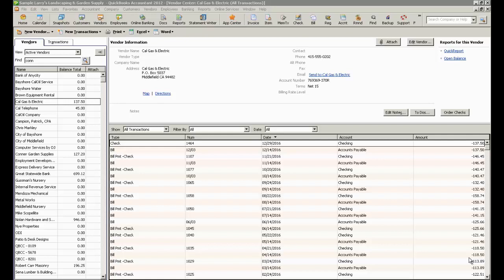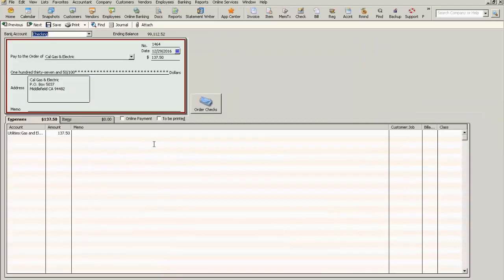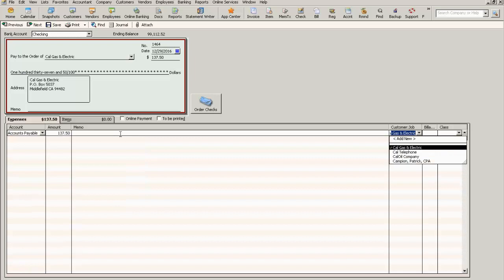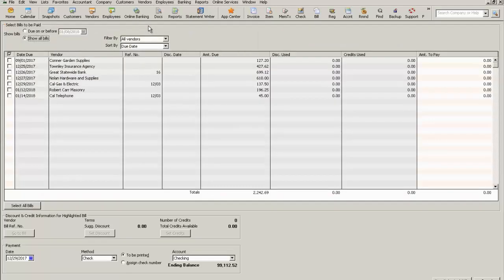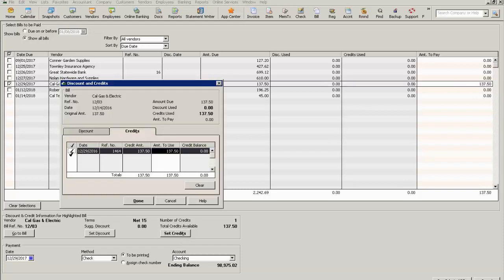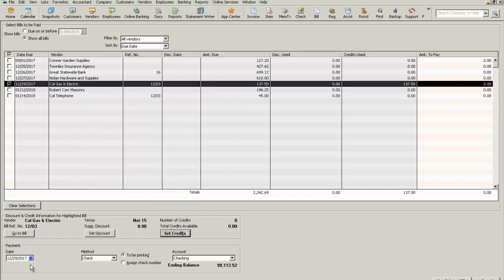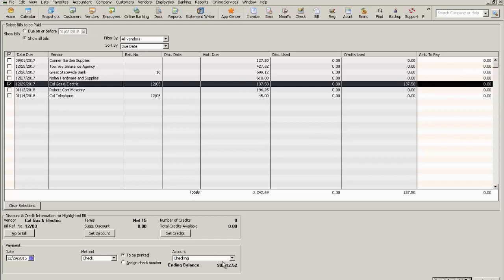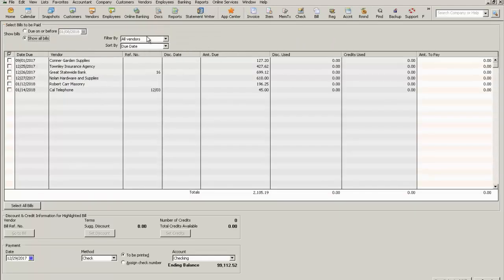RPPC Inc - QuickBooks How To Clean up Vendor Bill Pay Screen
Sometimes QuickBooks users will create a bill, and then write a check to pay for the same expense, instead of using the bill payment method.  Leaving your QuickBooks file in this condition will overstate your expenses and accounts payable, while your bank account will still reconcile.   This video will show you how to clean up the vendor bills and payments to correct your expenses and accounts payable.